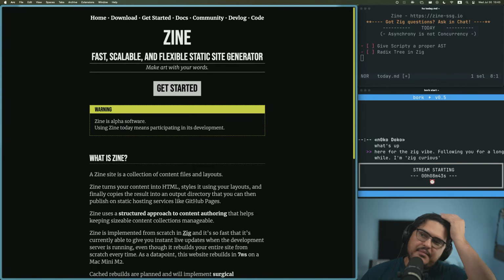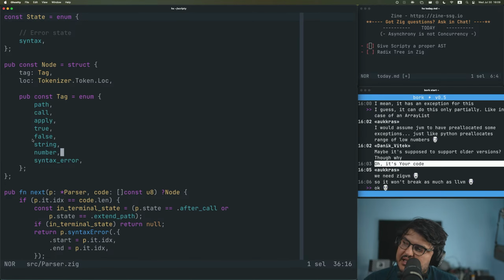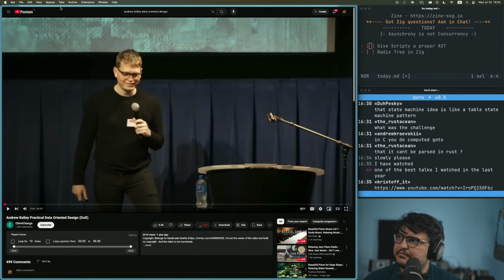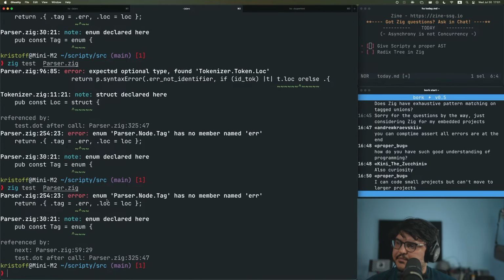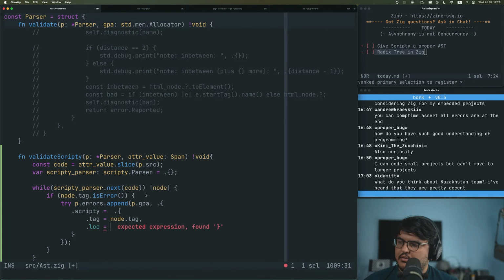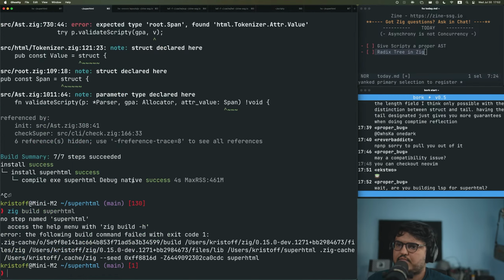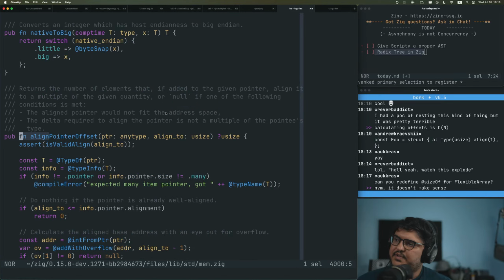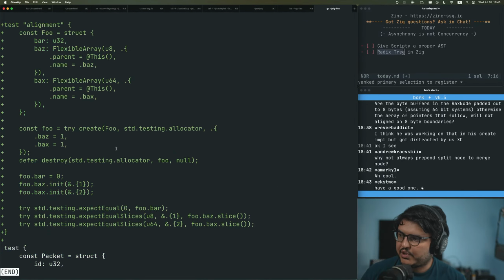[Zig Livecoding] Radix Tree in Zig